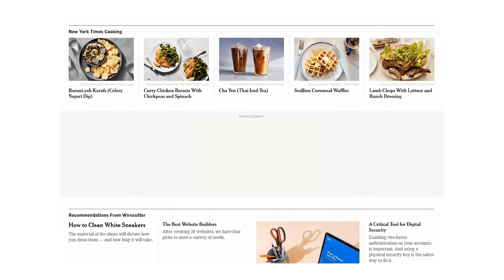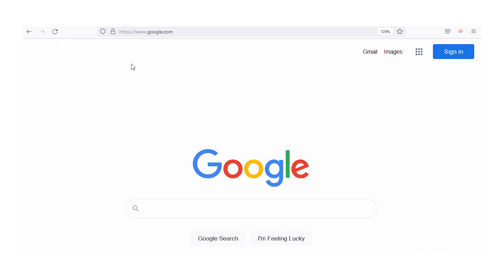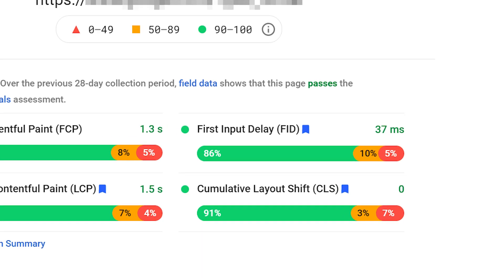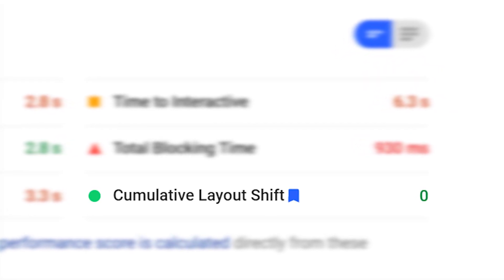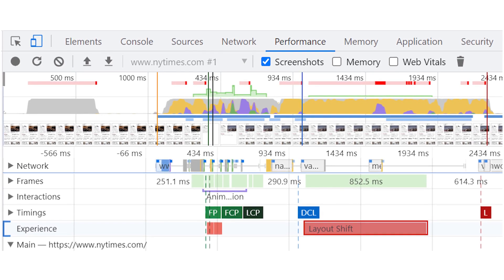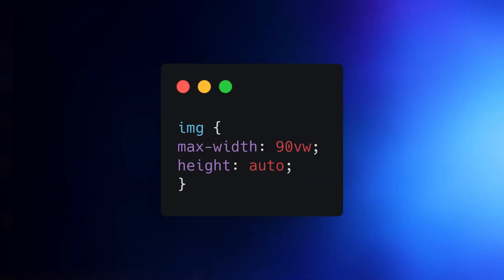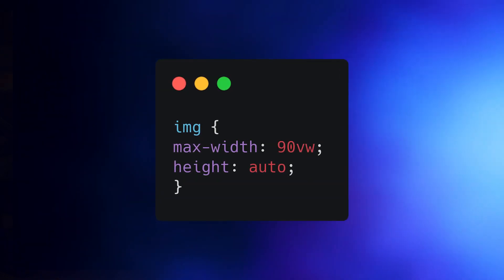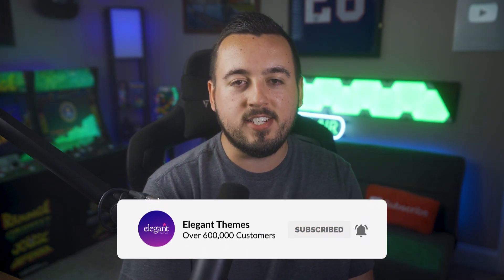Cumulative Layout Shift (CLS): What It Is & How to Optimize Your Website for It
In today's video, we'll learn about Cumulative Layout Shift and how you can optimize your website for it.

Picture this: you're loading a website, and it looks ready to go. You click on a blog featured image to read the article, and suddenly the whole page shifts because something else just loaded. And you click on something entirely different and load a page you never intended. If you've experienced this problem yourself, you know how Cumulative Layout Shift (CLS) can negatively impact a site's User Experience (UX).

Cumulative Layout Shift is the term for how much a page's layout shifts while it loads, and in this article we'll dig a bit more into what it means. We'll show you how to measure CLS, and explain what a good score is. Then we'll discuss how to optimize your website's CLS score. Let's get to work!

0:00 What is CLS?
1:04 How to Measure CLS
2:30 Optimize Your Score
3:39 Recap
3:53 Outro